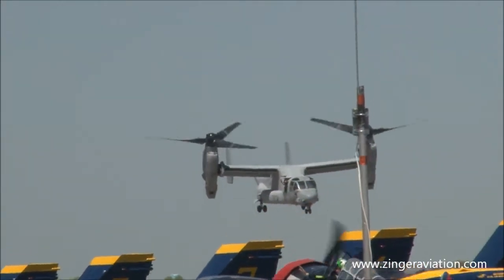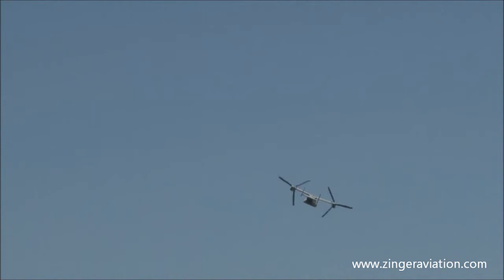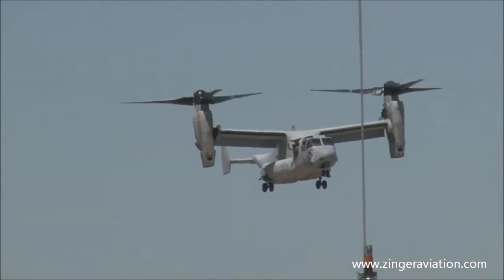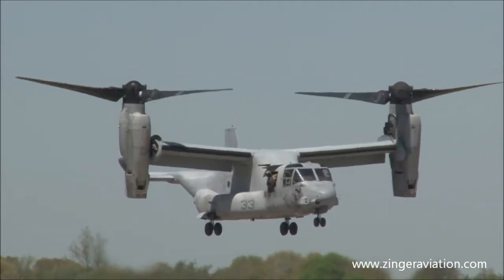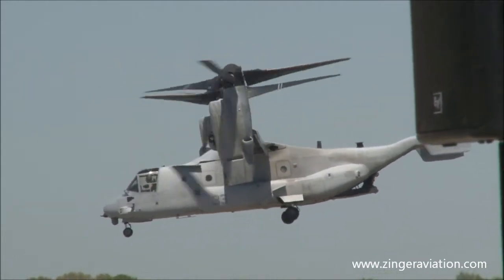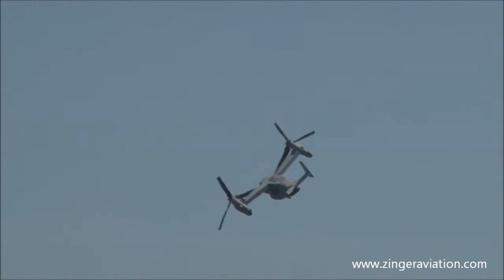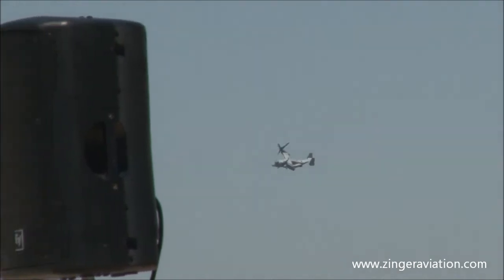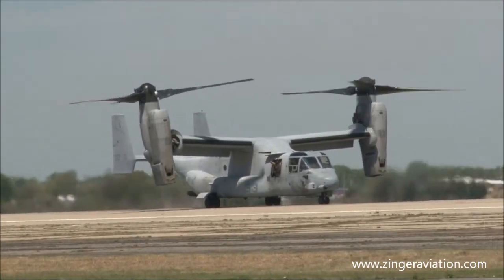2014 Rhode Island ANG Open House & Airshow - MV-22 Osprey Demonstration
MV-22 Osprey Demonstration
2014 Rhode Island ANG Open House & Airshow

A crew from Marine Corps Air Station New River take the stage with their MV-22 Osprey for the Osprey's debut airshow performance in Rhode Island.  These guys put on a fantastic demonstration!